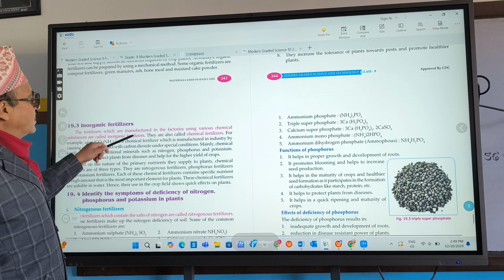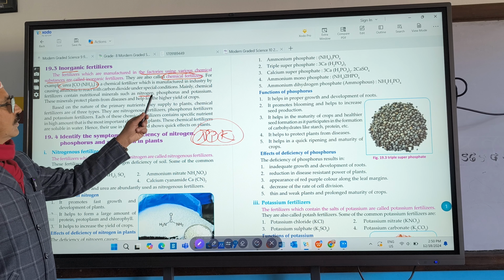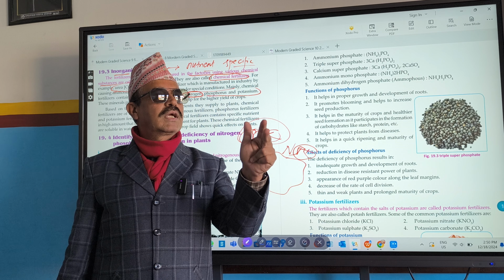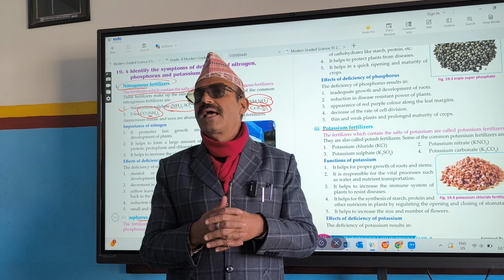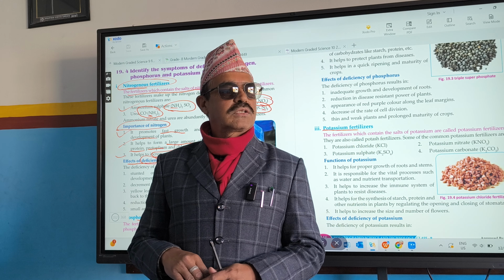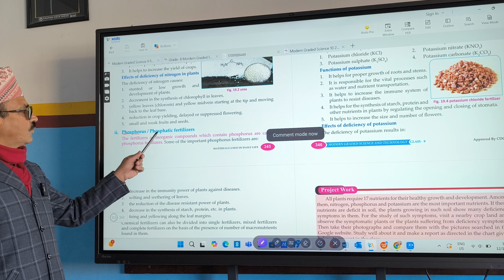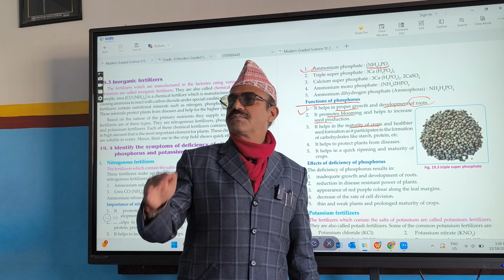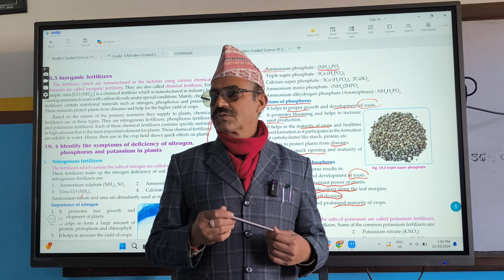Inorganic fertilizer Grade 9